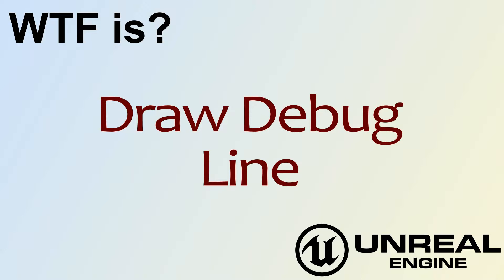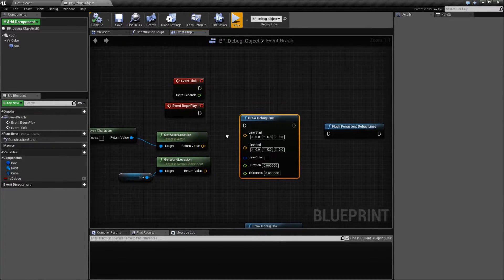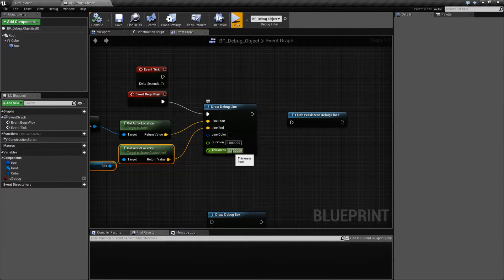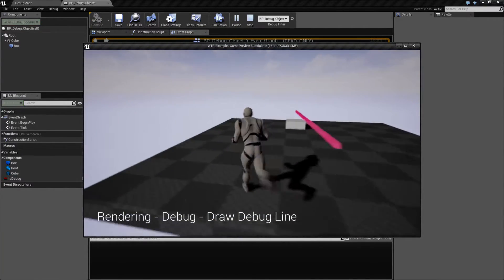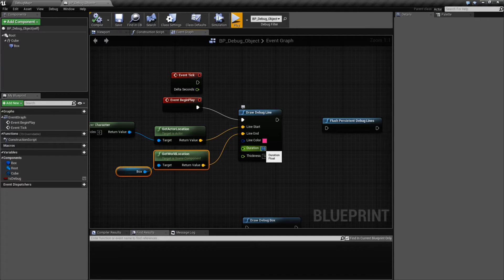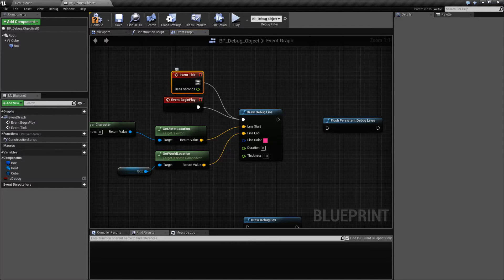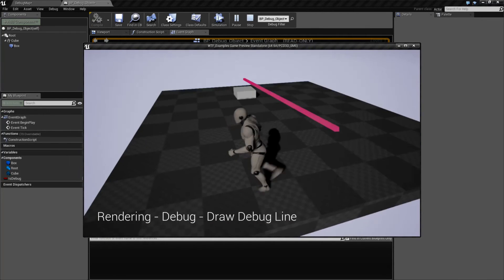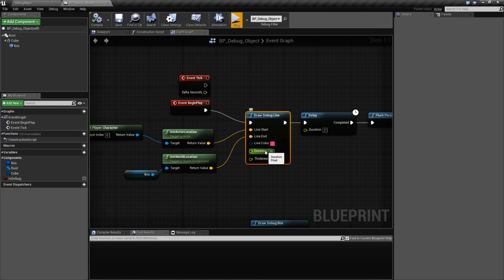WTF Is? Draw Debug Line in Unreal Engine 4 ( UE4 )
What is the Draw Debug Line Node in Unreal Engine 4